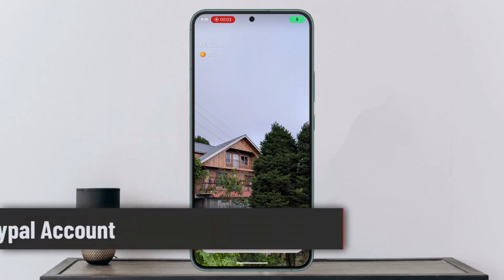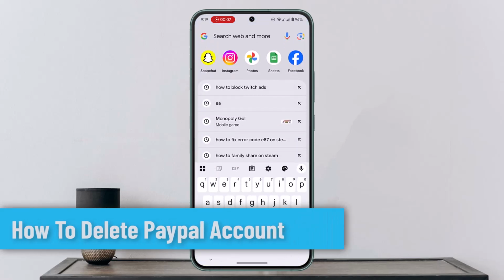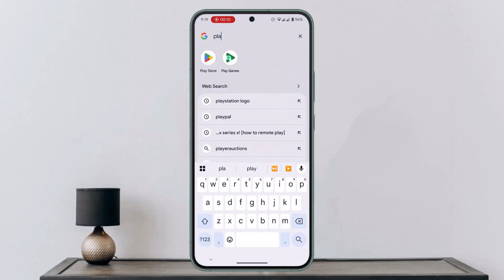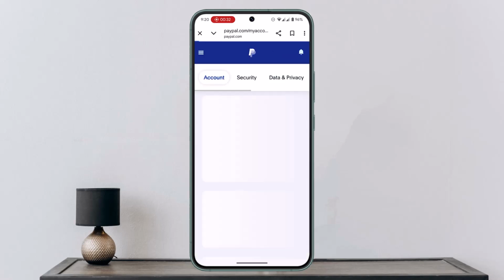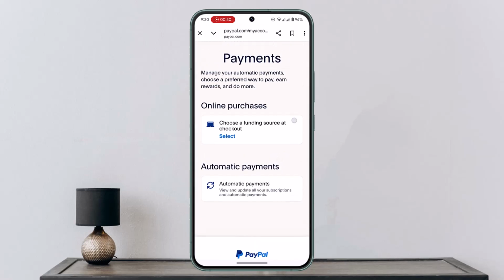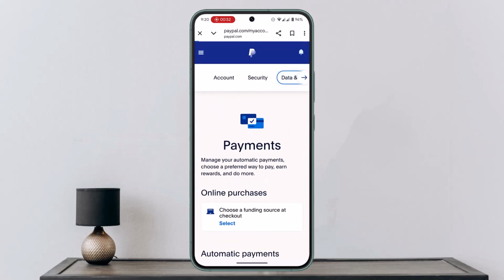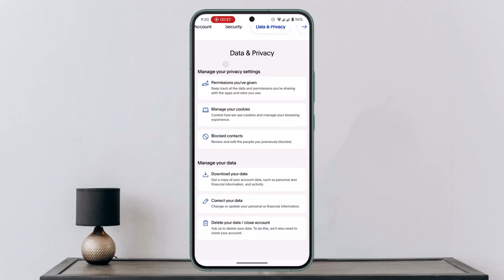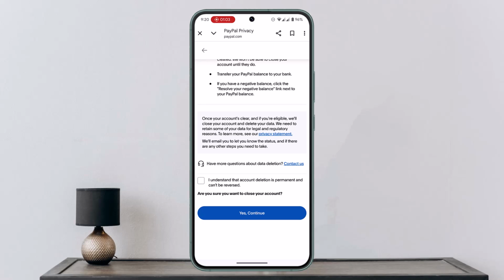How To Delete Paypal Account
To delete your PayPal account, you must access your account via a web browser, as this option is not available in the mobile app. This video walks through the process using PayPal’s website, and here is a clear step-by-step explanation.

Begin by visiting and logging in with your account credentials. Once you're on the homepage, click on the gear icon located in the upper-right corner to access your account settings. From the settings menu, click the “Data & Privacy” tab. Scroll down to the bottom of the page until you find the option labeled “Delete your account” or “Close your account.”

Click on this option, and PayPal will prompt you to confirm the deletion. Before proceeding, make sure of the following:

1. Withdraw any remaining balance in your account.
2. Cancel any pending transactions or subscriptions.
3. Resolve any disputes or limitations tied to your account.

Once everything is cleared, click “Close Account” or “Delete Account,” then confirm your choice. Your PayPal account will be permanently closed, and you’ll receive a confirmation email. Keep in mind, once your account is deleted, you cannot reopen it or recover any associated data.

Deleting a PayPal account is permanent, so make sure you've saved any necessary transaction history or documents for your records before confirming the closure.

Timestamps:
0:00 Introduction
0:07 Logging into PayPal via browser
0:18 Navigating to account settings
0:27 Accessing the Data & Privacy section
0:36 Closing or deleting your account
0:48 Conclusion